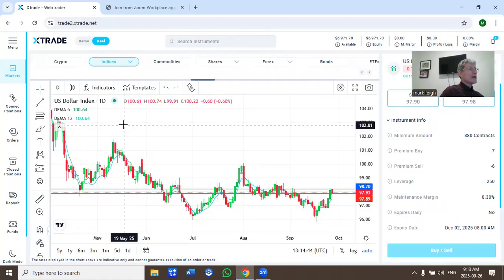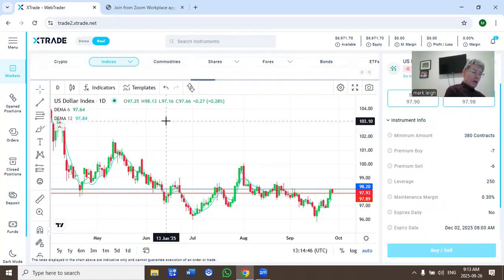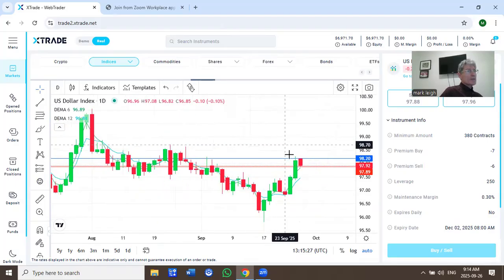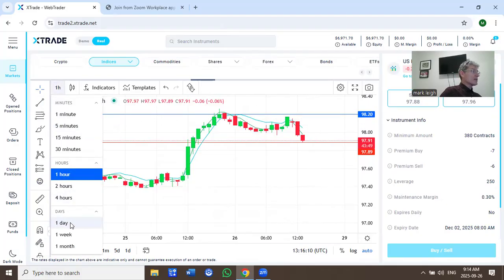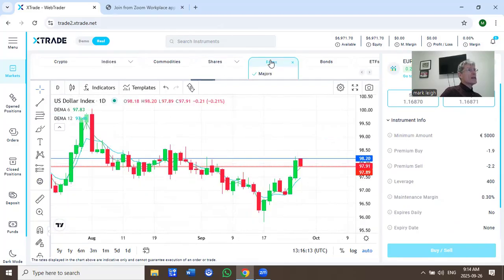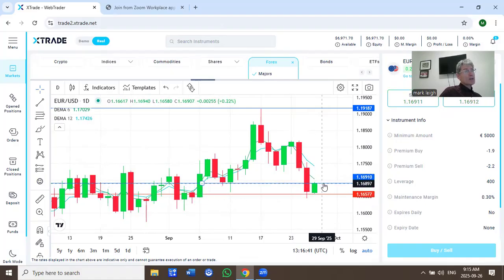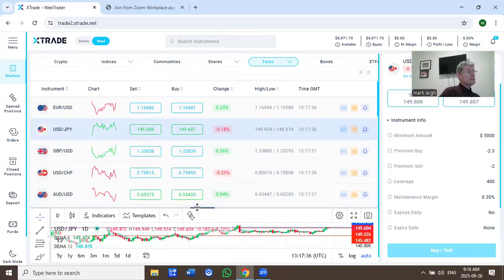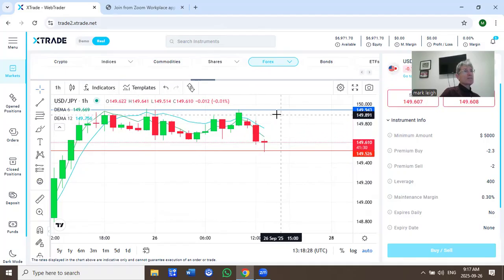September 26, 2025 - FX Majors Update from Mark